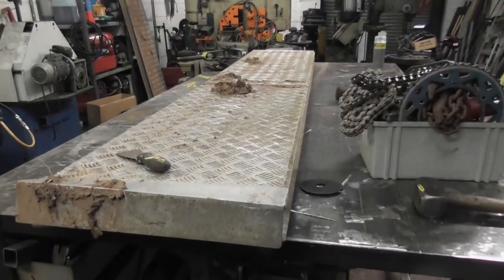Aluminium Trailer Ramp Repair Using the R-tech 260 Ac/Dc Digital Tig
Hi all,
Just a quickie showing you how awesome the -tech 260 Ac/Dc digital Tig welder is. little blooper at the end of this one for you :)